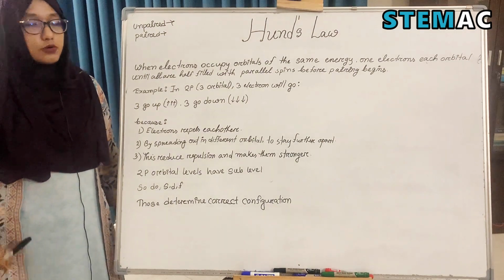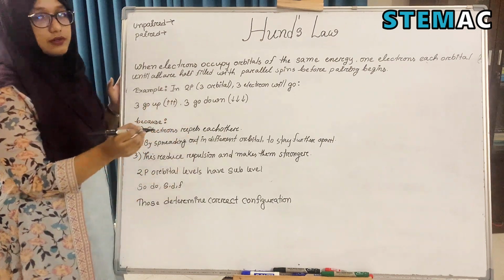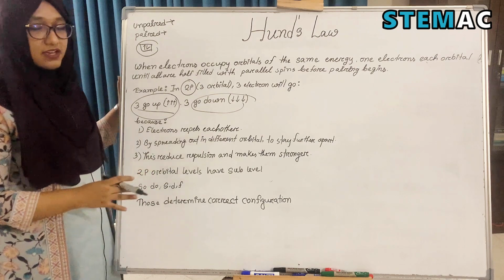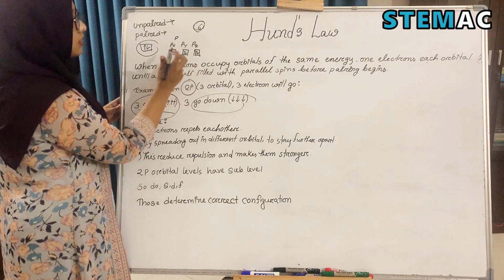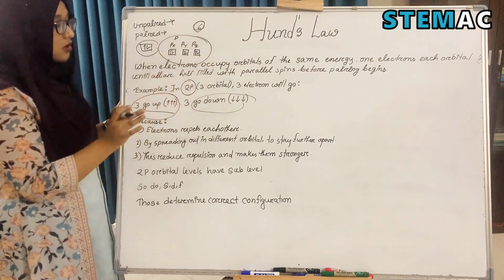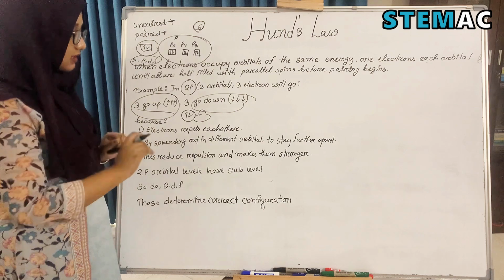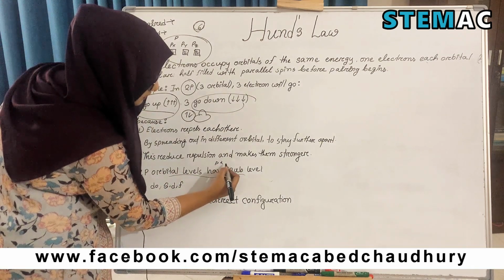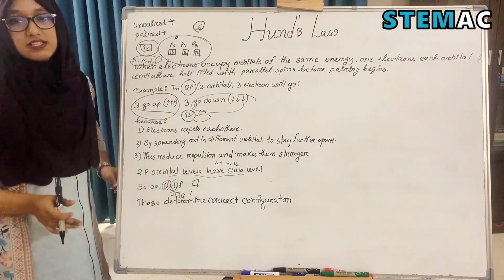Hund's Law: The Basics (Class 11-12 Chemistry) | Maliha Bintae Alam | STEMAC